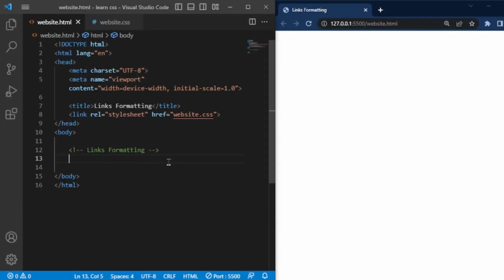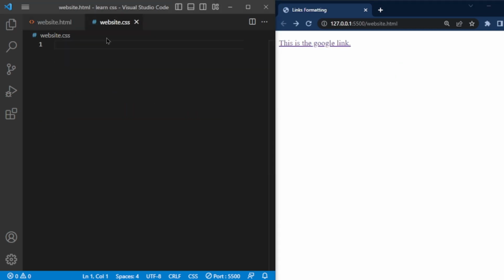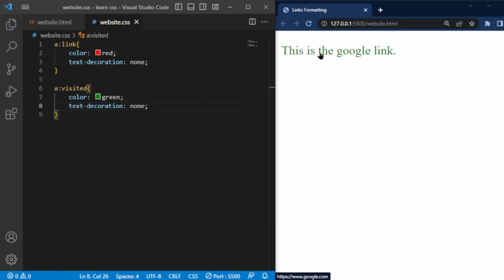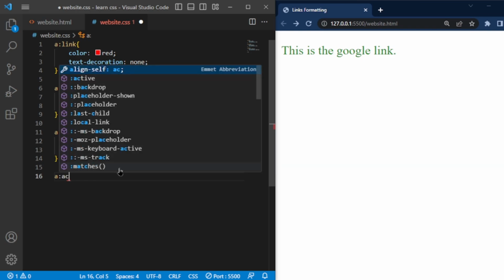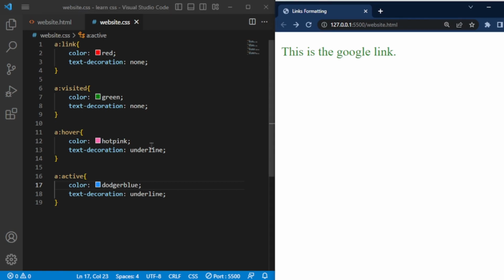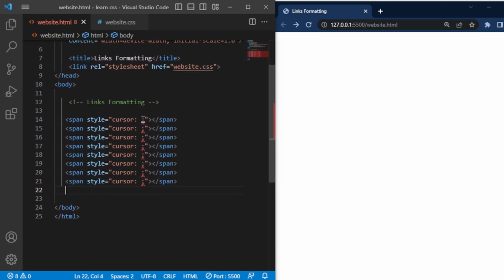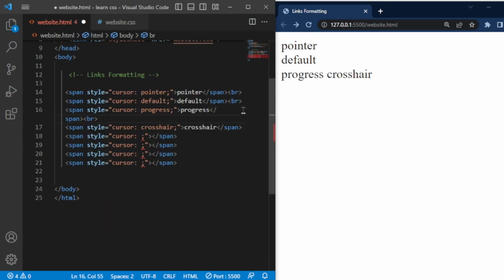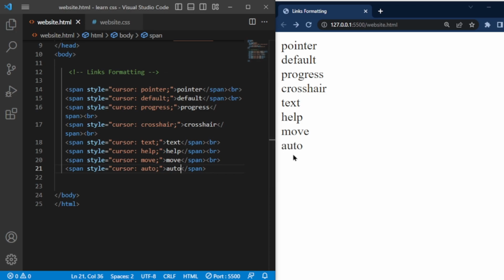Links Formatting in CSS | Learn in 5 Minutes - Part 4